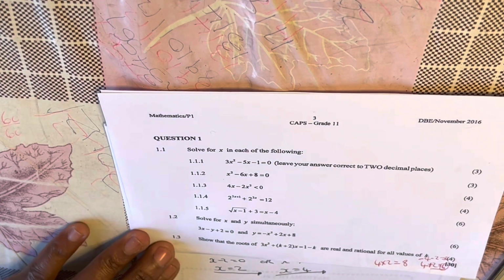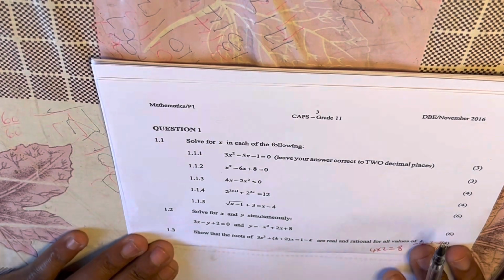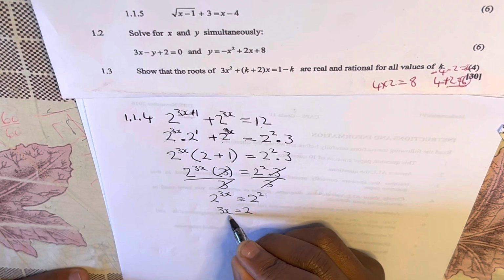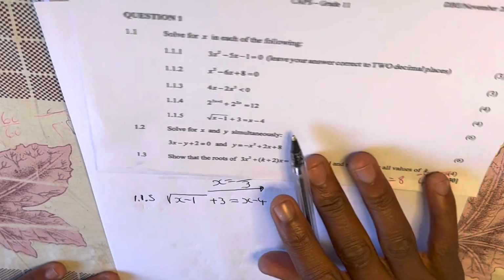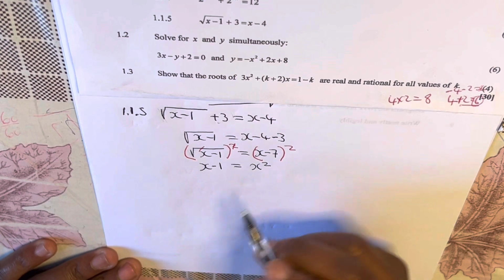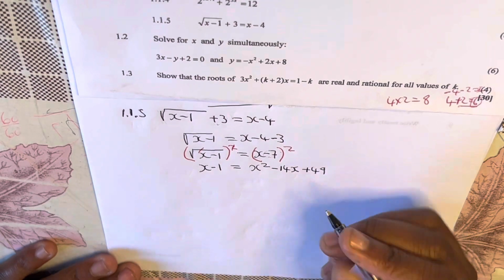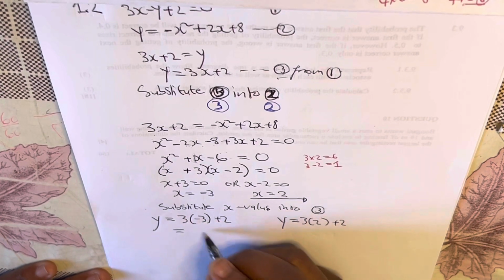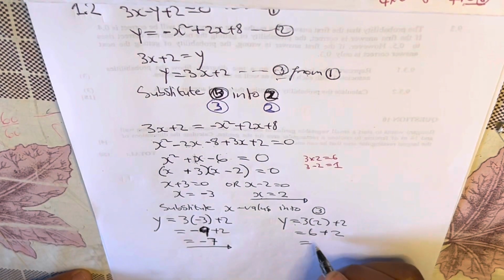Mathematix Gr11 SeSotho | Solve for X | Simultaneous equation |Nature of Roots | Revision Question 1